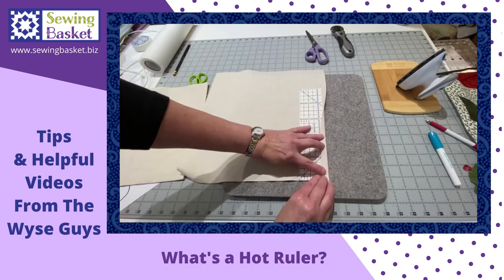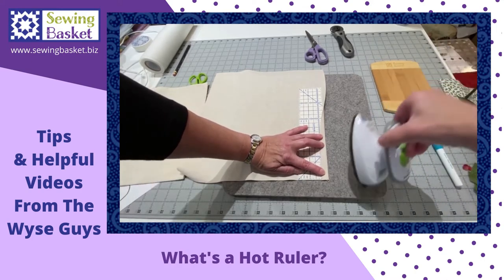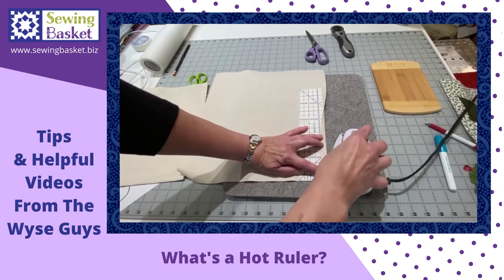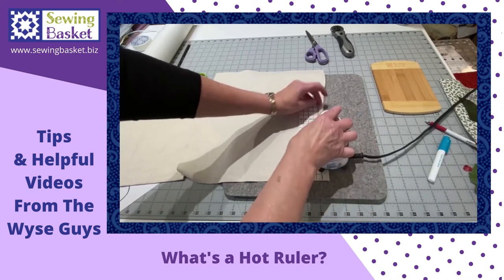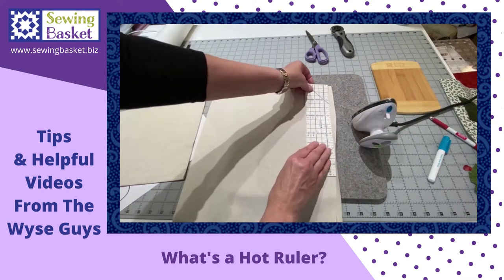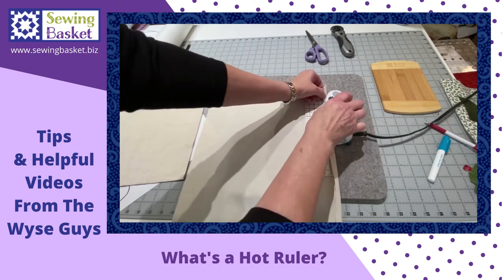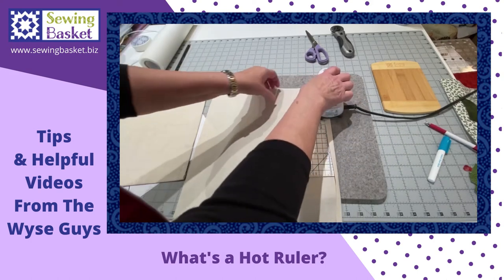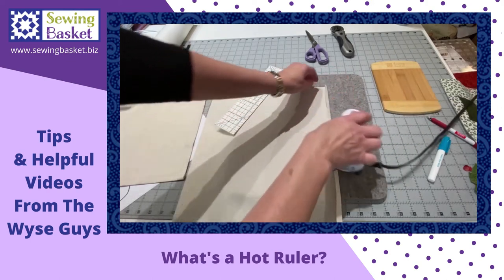Hot Ruler Demo tip - What is a hot ruler and how do I use it when sewing?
Pressing small seam allowances can be difficult.  The Clover Hot Ruler makes this much easier.  Watch this demo on how to press seam allowances the easy way.